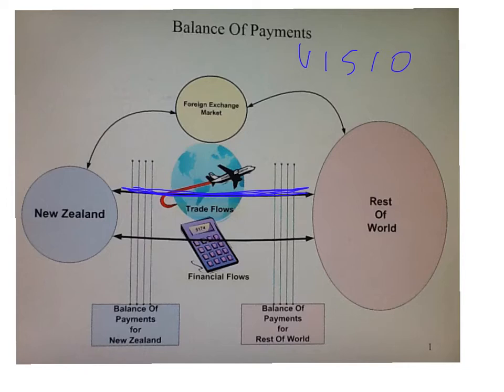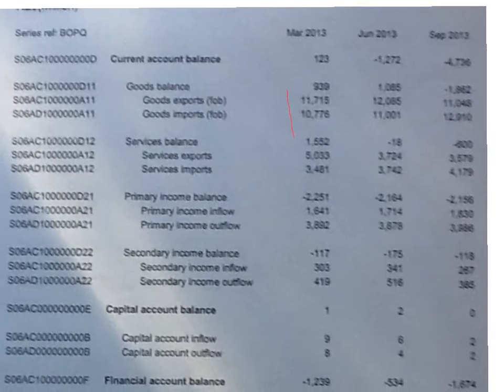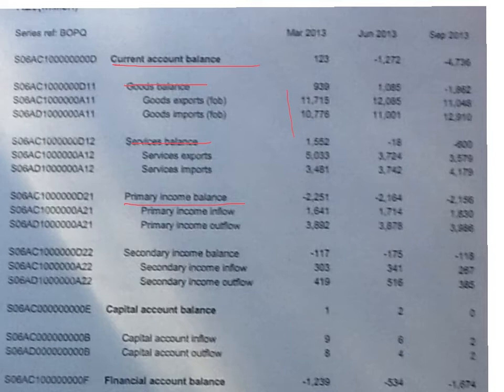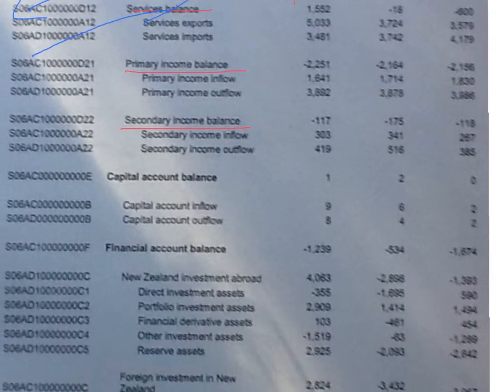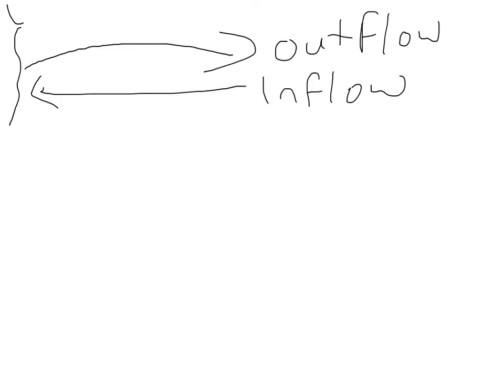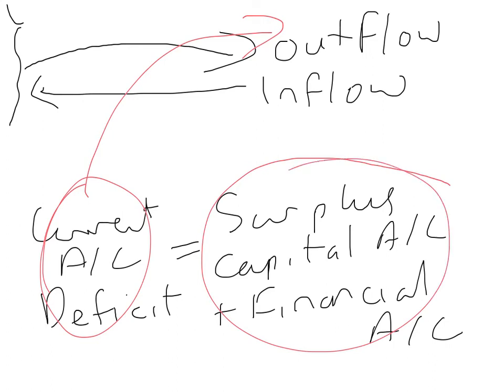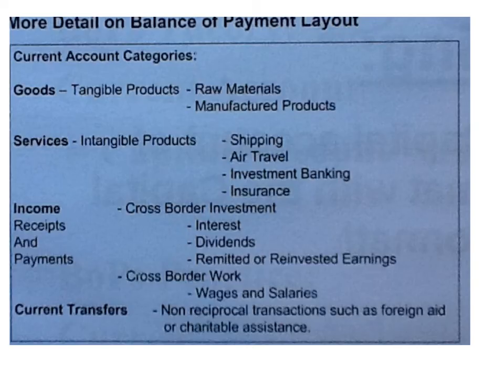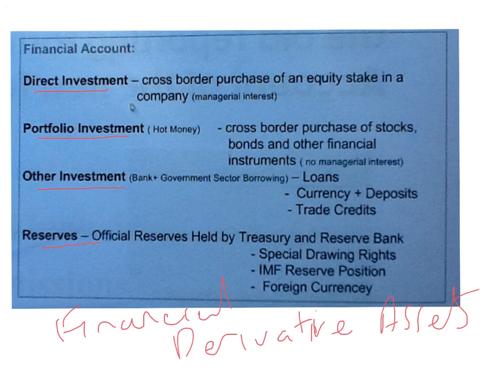BoP 1 part one new new